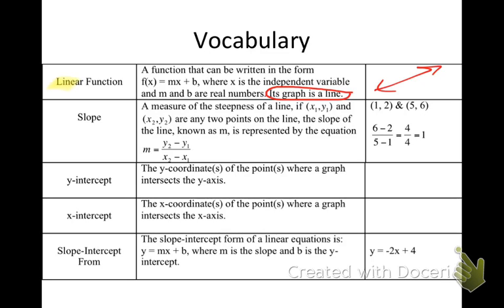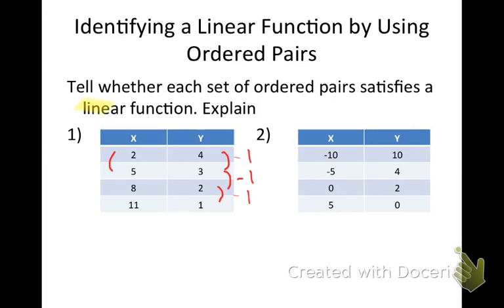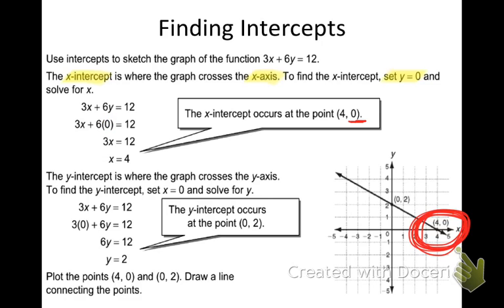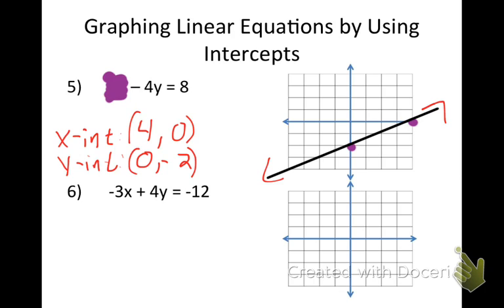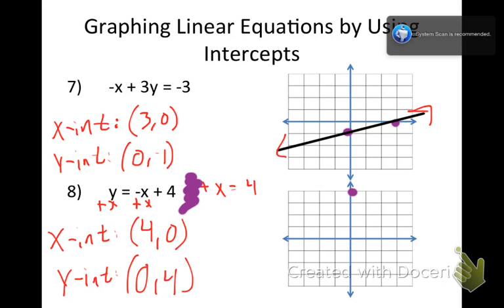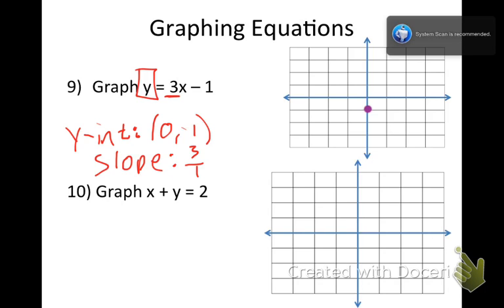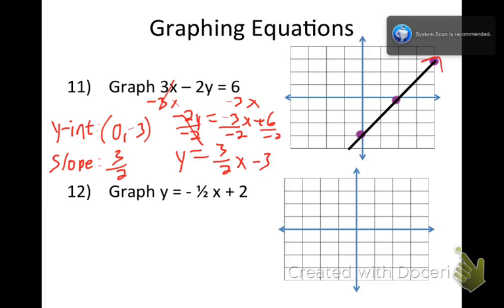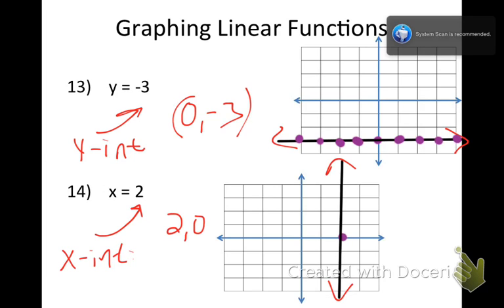Section 2.3 (Graphing Linear Functions)